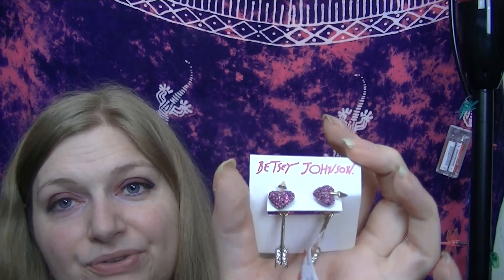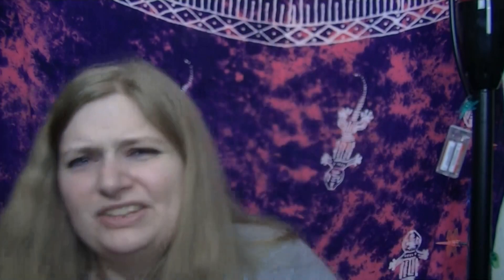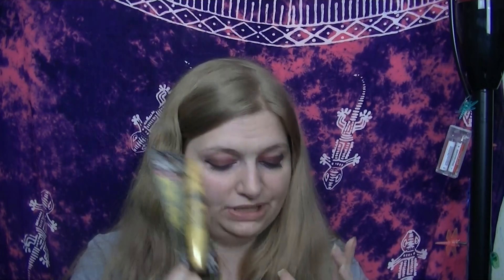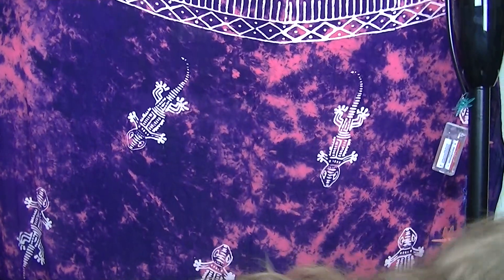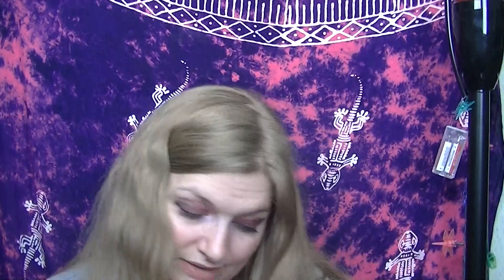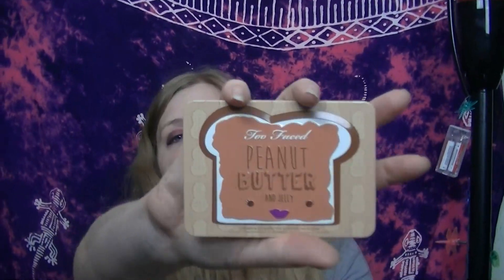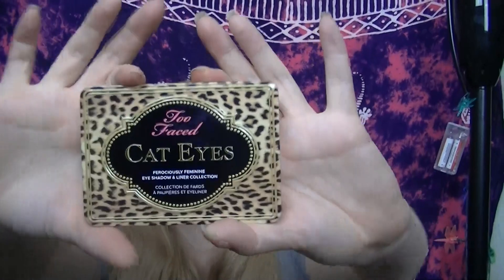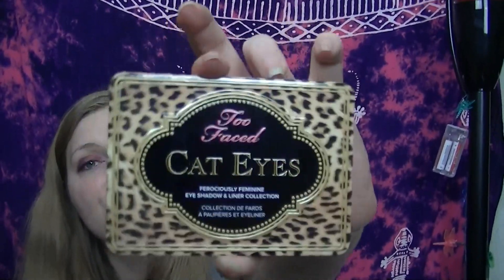TJ Maxx and Walmart Haul and more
I am selling 2 pallets, since I am allergic, I thought one of my subbies would like to be able to get it cheaper than at the store and be abe o give them the love they deserve,